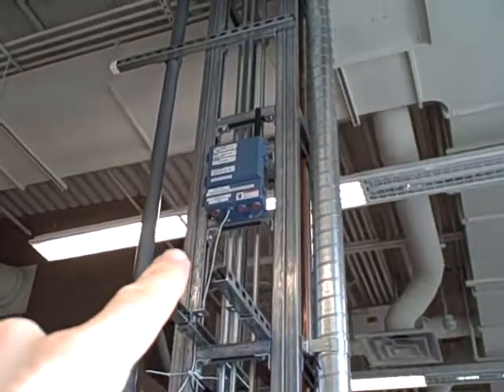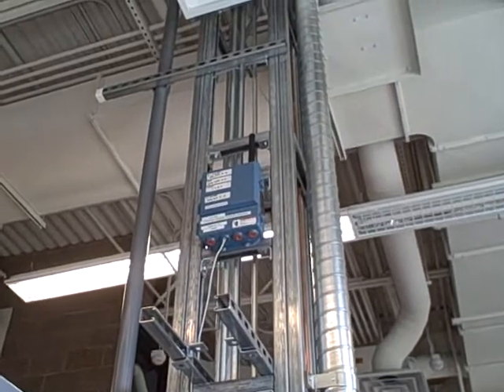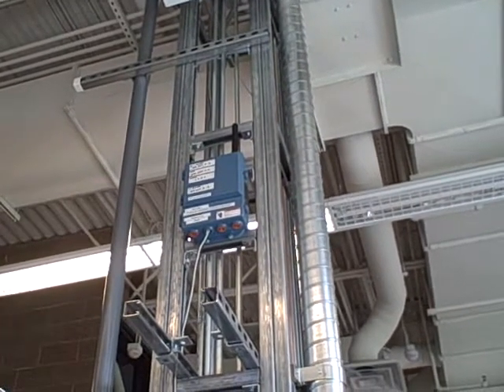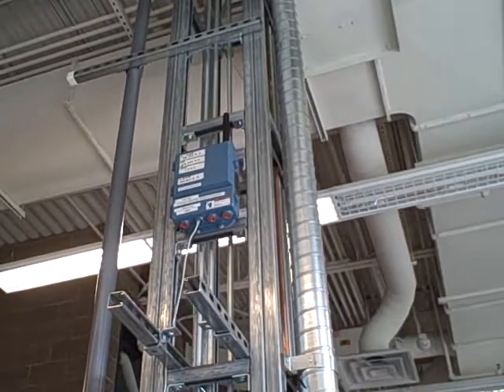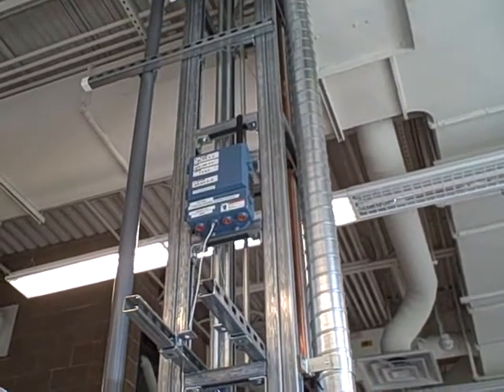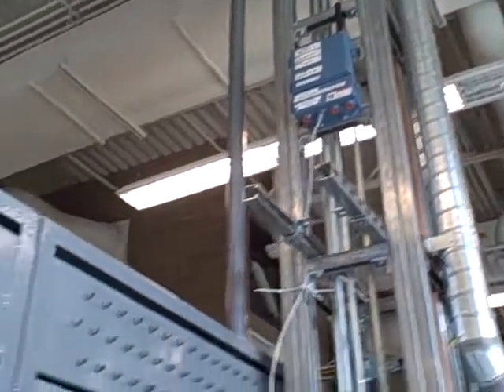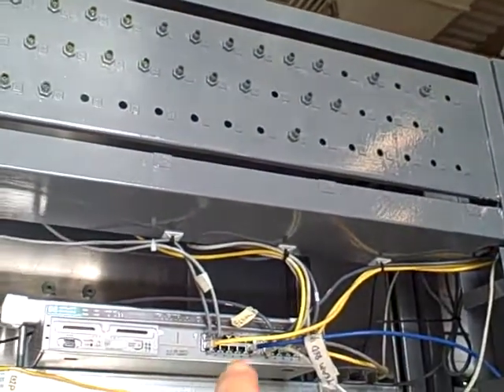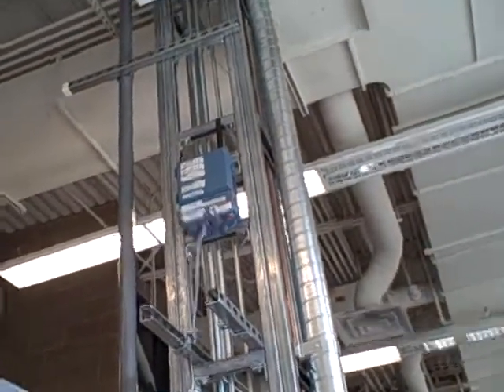Rosemount 1420 wireless HART Gateway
This is the "base station" or "Gateway" for wireless HART field devices manufactured by Rosemount.